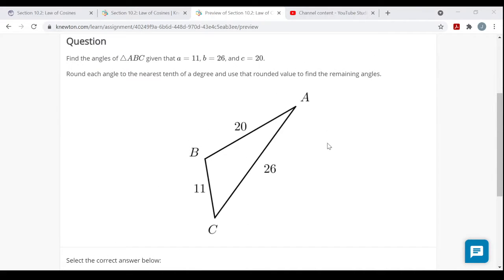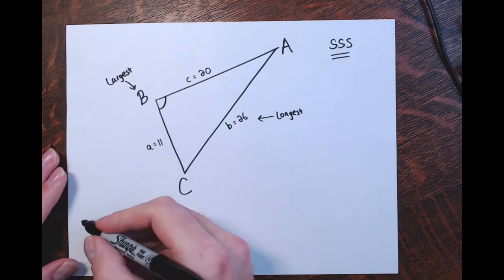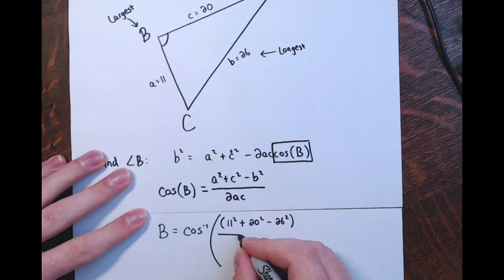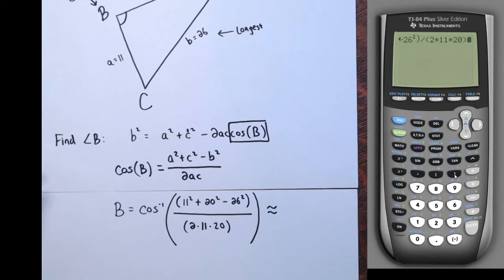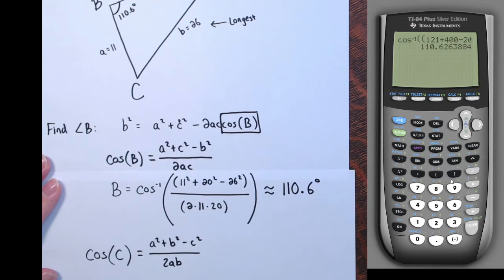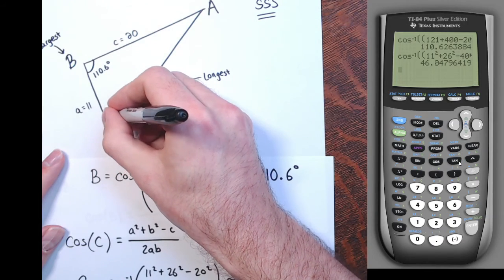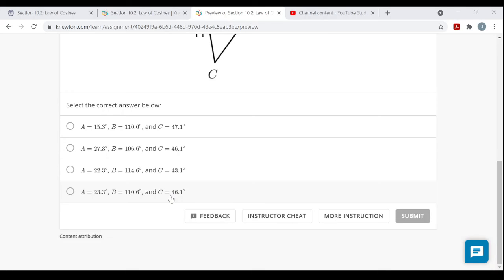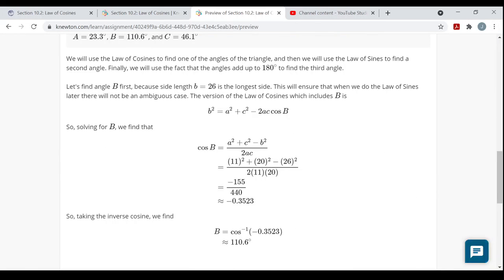Use the law of cosines to solve SSS triangles #2